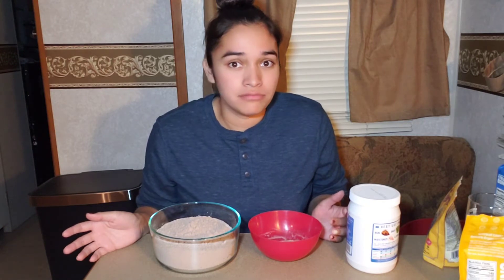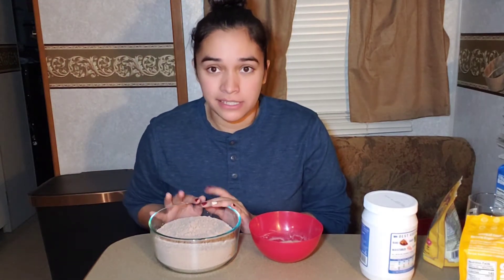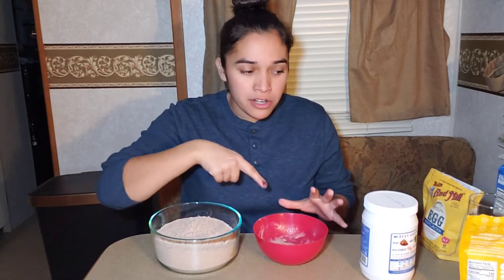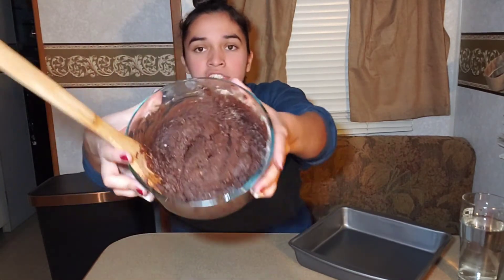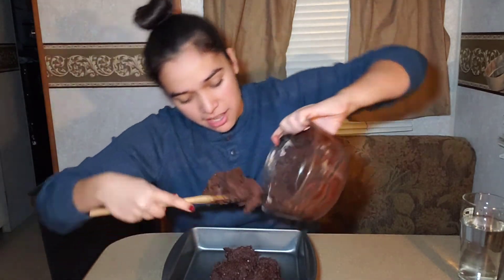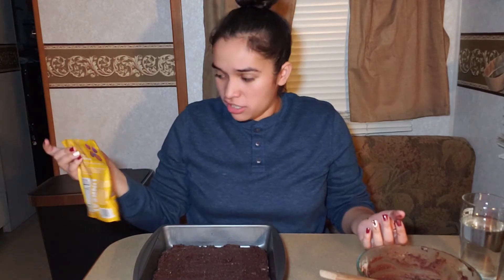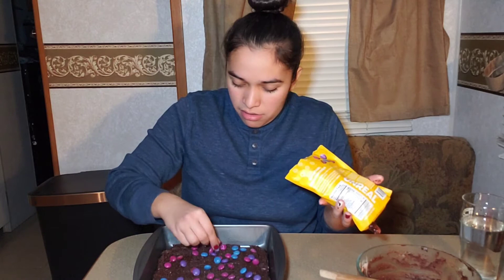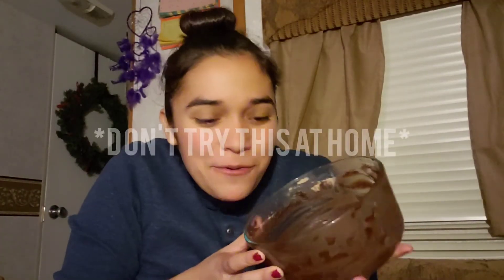WOULD YOU EAT SKITTLE BROWNIES??? (FOR VEGANS AND NON-VEGANS) | Cooking con Chile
Walkthrough this yummy brownie recipe with me! I make it vegan-friendly but show you the non-vegan substitutions if that's not your style.

{non-vegan options in fancy brackets}

►Mix in a medium bowl:
-$1 brownie mix
-2 vegan egg replacer "eggs" {or chicken eggs}
-1/4 cup plant-based milk - I used almond {or cow milk}
-1/2 cup coconut oil {or vegetable oil}

►Pour/Spread (depending on thickness) batter mix into a small baking pan. Mine is a 9x9 non-stick. Greasing your pan is optional if it's non-stick. Spread batter evenly in pan to ensure even cooking.

►Optional: Add vegan "M&Ms" to the top of your batter {or any candy your heart desires...maybe not Skittles...}

►Bake in the oven at 350° for 30 minutes

►After 30 minutes, remove from oven and insert a toothpick. If it comes out clean, the brownies are done. If the toothpick comes out with batter on it, bake an additional 3-5 minutes before checking again.

►When done baking, allow the brownies to cool to a warm comfortable temperature before cutting into whatever shape pleases your heart.

Let me know what other recipes you want to see in the comments! :D